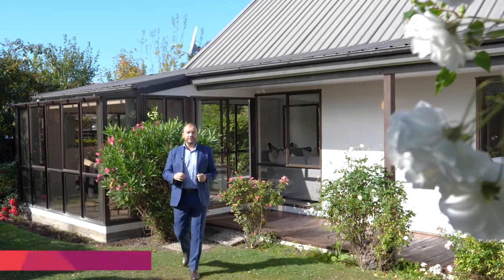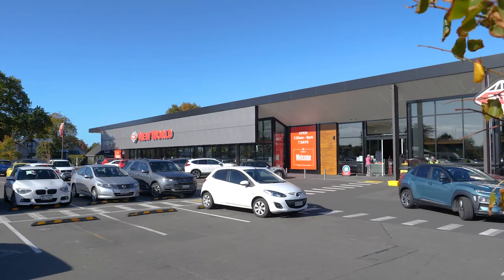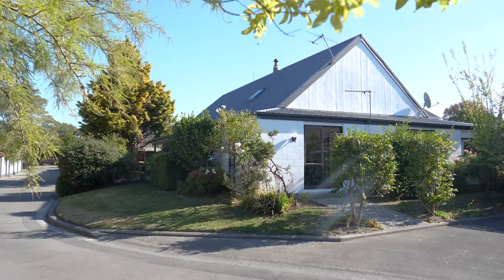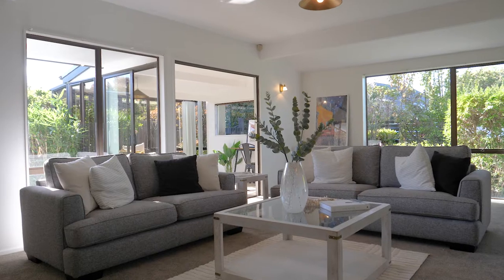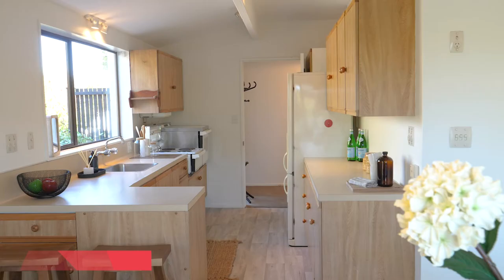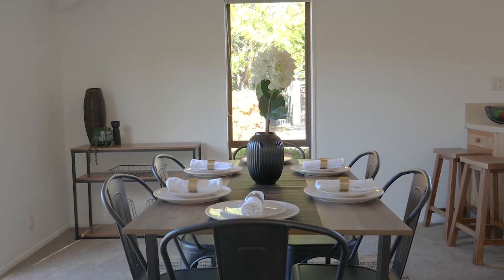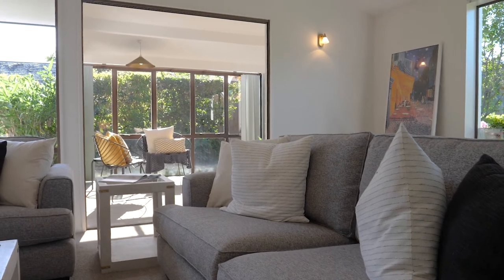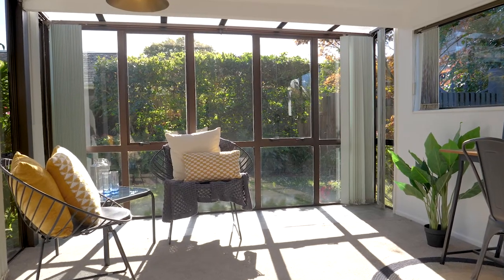Bright & Airy, Single Level & Freehold - 40 Memorial Avenue, Christchurch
Fundamentally brilliant! A single level house on a freehold title with excellent school zones and an amenity rich location. Located away from the street and just over the road from Fendalton Mall, which includes arguably the best supermarket in Christchurch, this home will be attractive to all kinds of buyers.

Recently undergoing a freshen up, this home is well presented with tidy neutral toned carpet and flooring as well as a fresh paint throughout. The kitchen and bathrooms are an easy place to add value and leave your own mark.

• 2 generous north facing double bedrooms
• Master bedroom with ensuite and patio door
• Second family bathroom with bath and separate toilet
• Spacious and light living room interconnecting to sunroom
• Dining room thoughtfully positioned adjacent to kitchen
• Separate laundry room
• Internal access double car garage
• North facing deck with lawns and garden beyond
• 490m2 Freehold Title
•  Premium School zones including Fendalton Open Air School, Cobham Intermediate, Christchurch Girls’ & Boys’ High and Burnside High

There is so many reasons to consider this property for yourself or a family member, while there is room to add value it will also serve any occupant well with some minor touches. The trustees have worked hard to make this property ready for market and would love to see a sold sign up on Auction day.